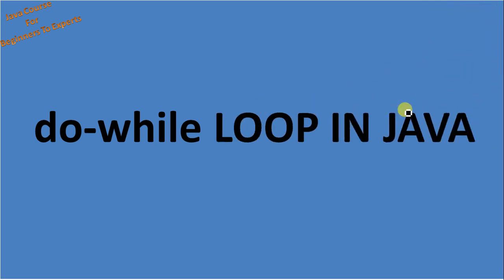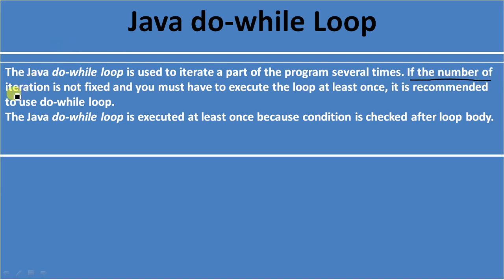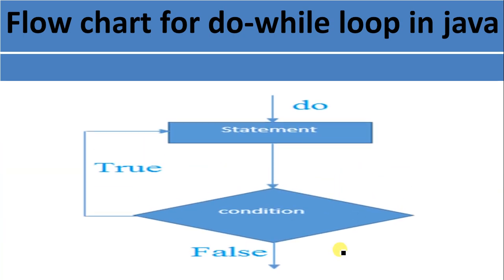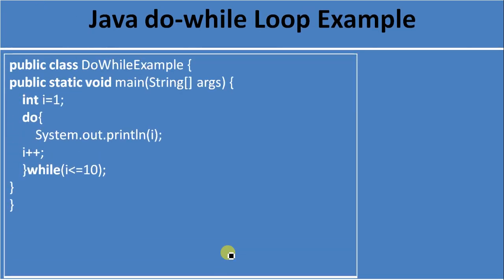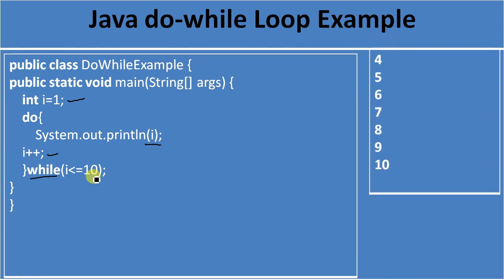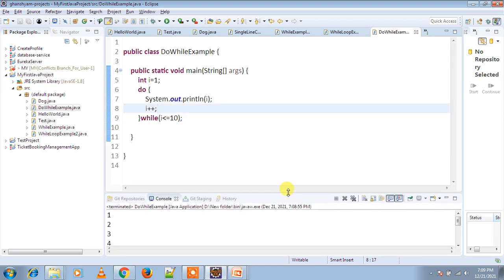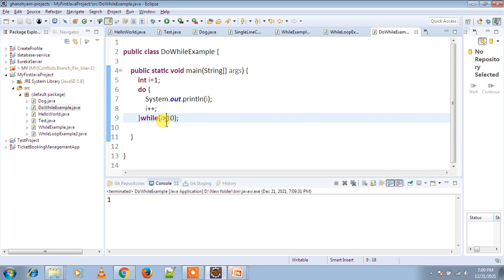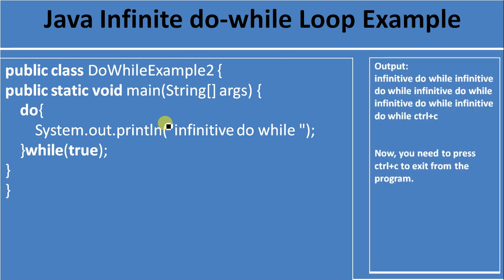do while loop in java